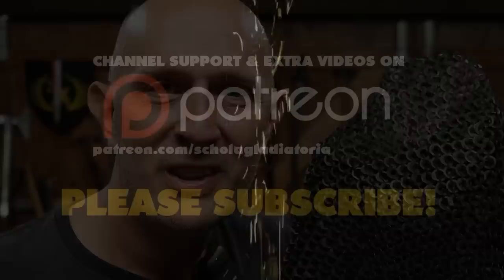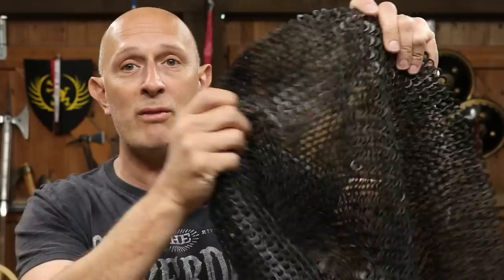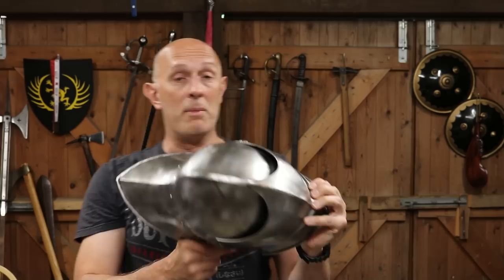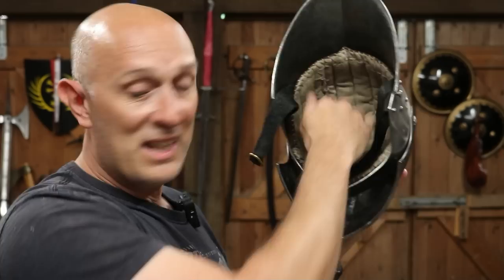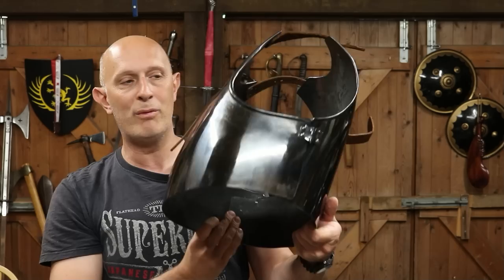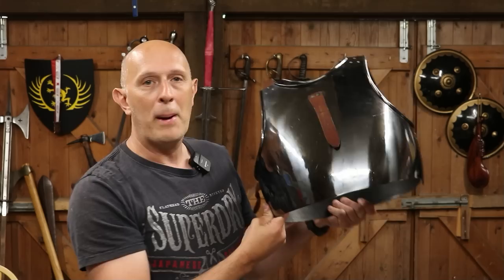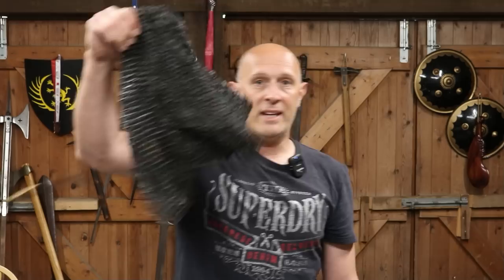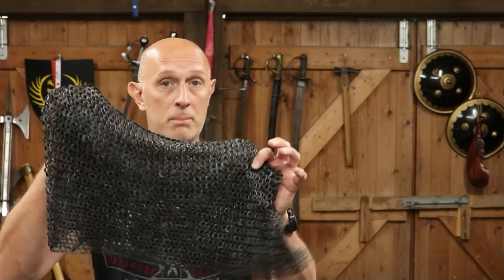Did CRUSADERS wear SURCOATS because of the SUN on their Chainmail Armor?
In many places you will hear that the crusaders started wearing surcoats over their armor due to the heat of the sun. But in the age of mail (AKA chainmail) does this even make any sense?